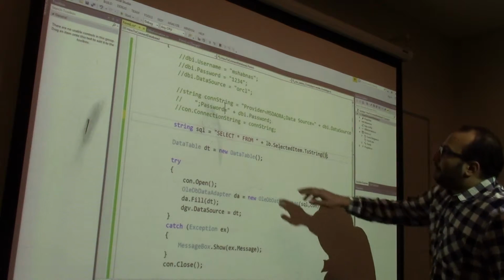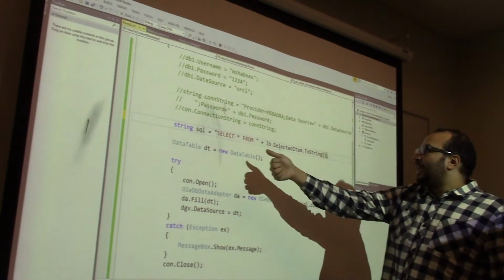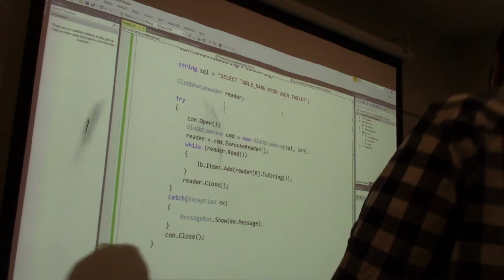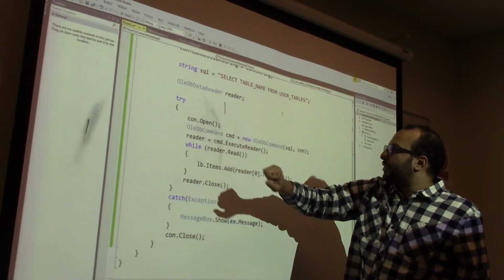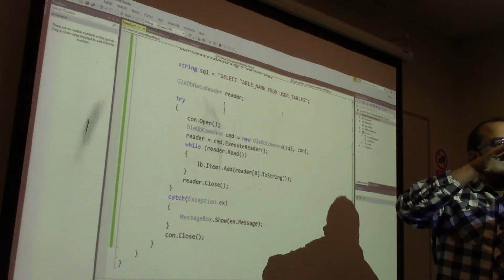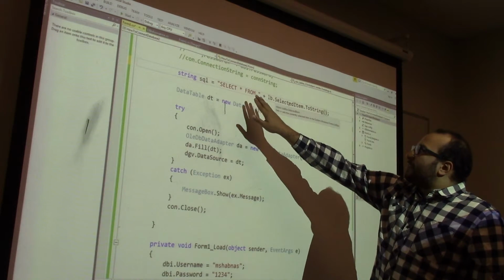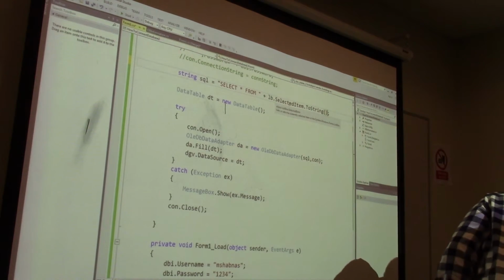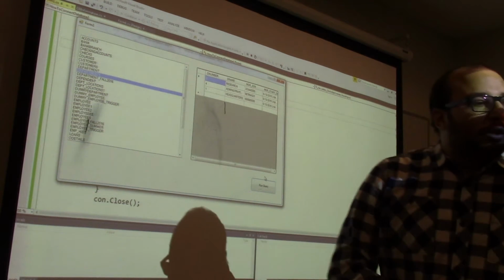CPSC551_1C_18_10_26_2015